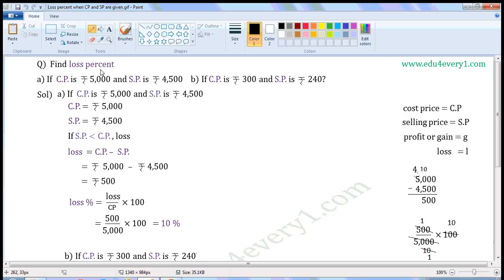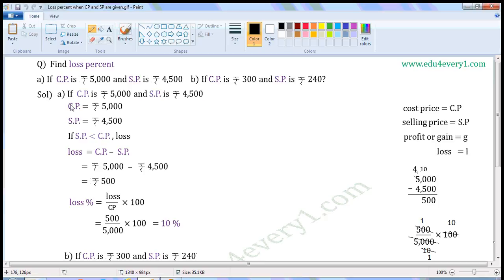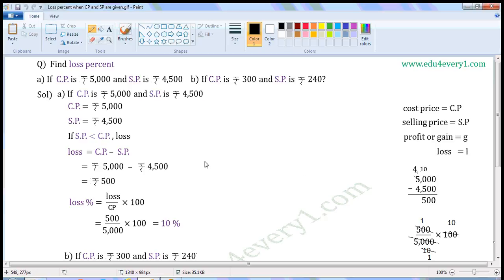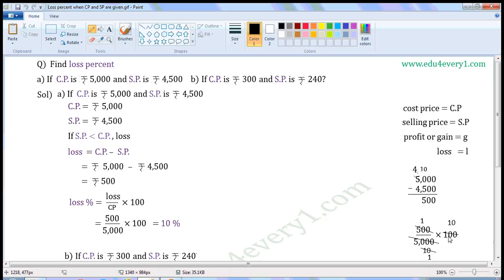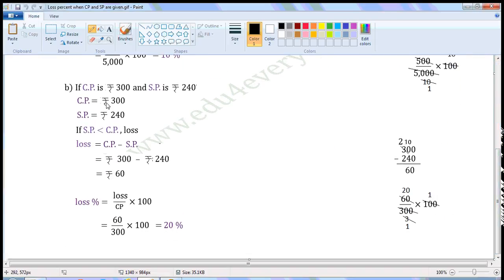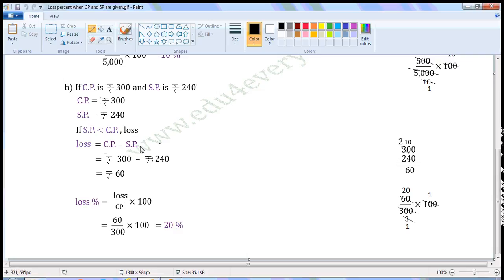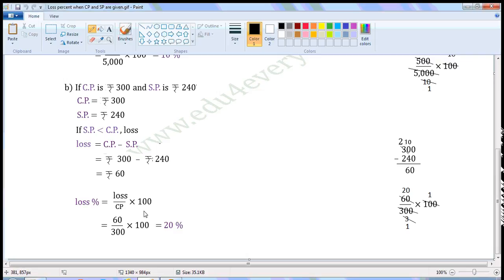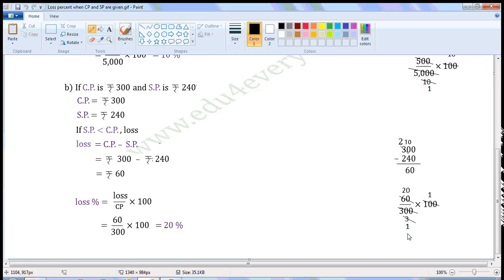loss percent when cost price and selling price are given